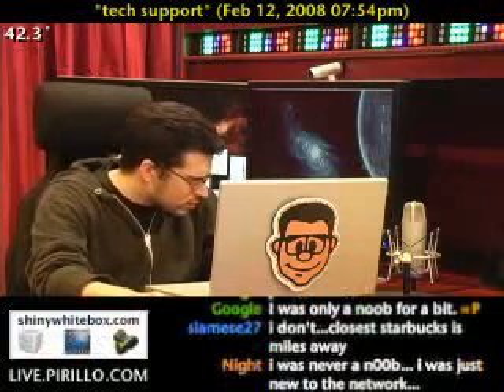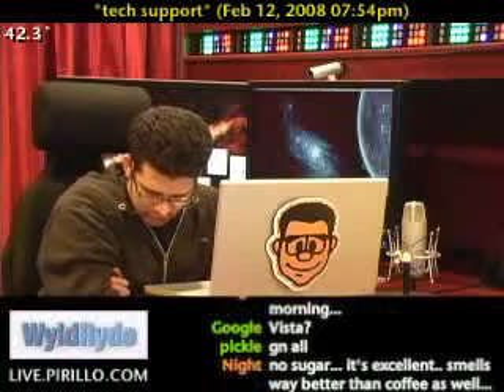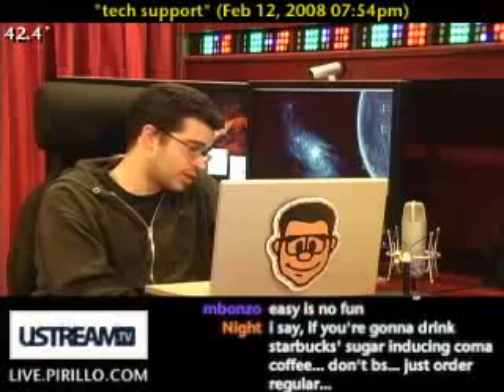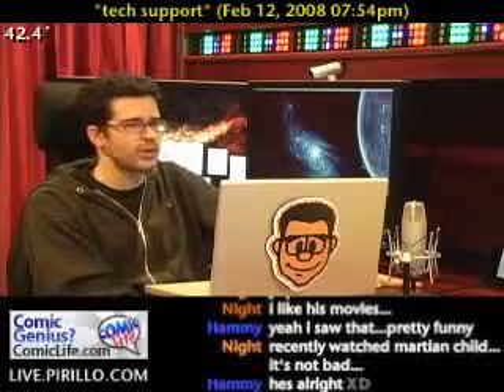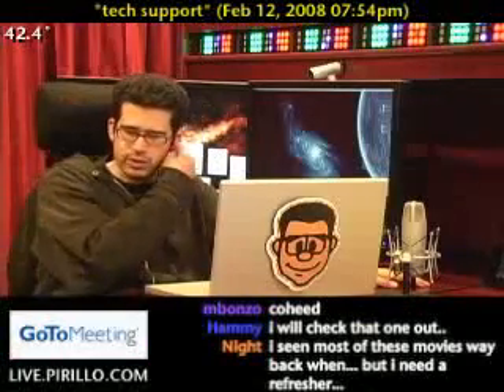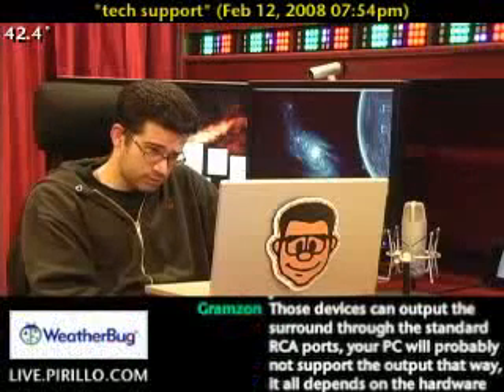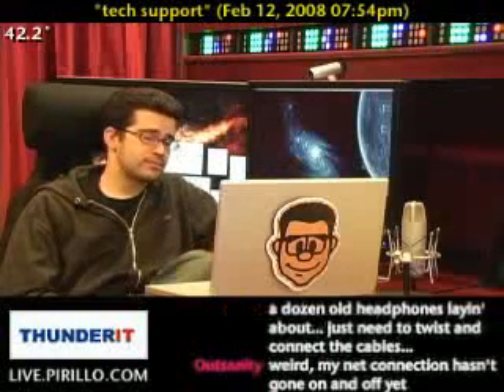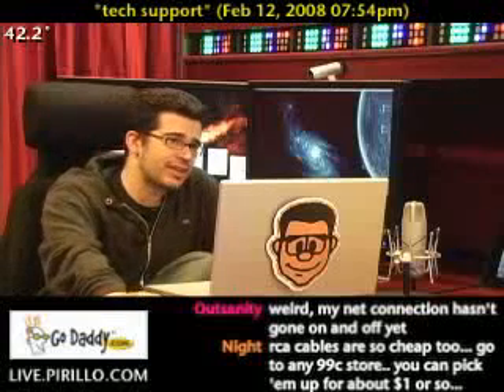Home Theater Speakers and your PC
- One of the callers from the 888-PIRILLO line is having trouble connecting his home theater system to his PC. He can hear sounds coming from it, but when he plays games and such, he's not getting surround sound.